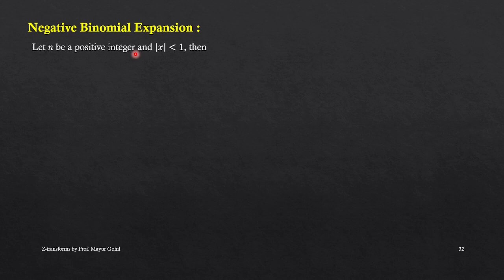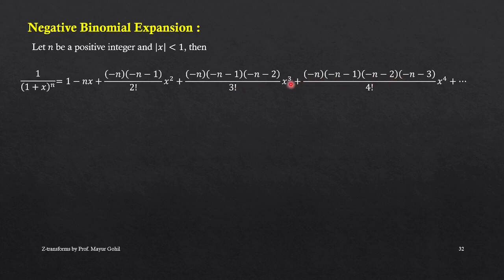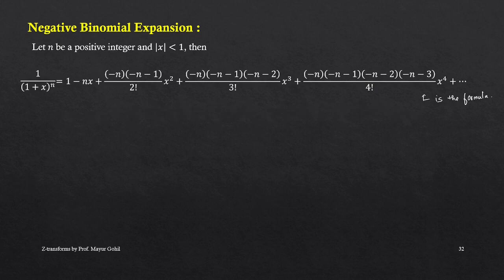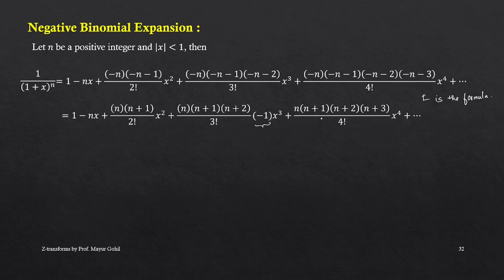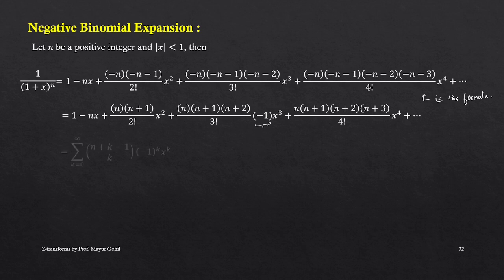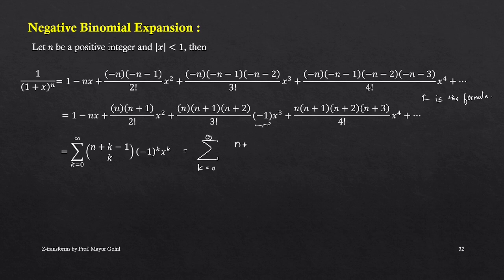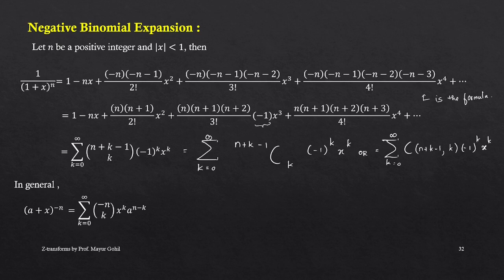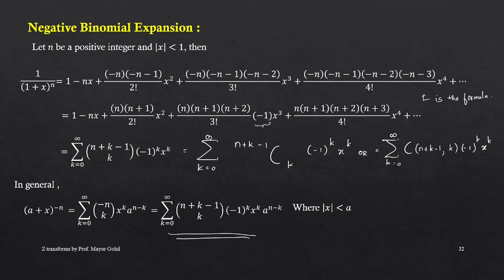Z transforms Lect 11A What is Negative Binomial Expansion? by Mayur Gohil